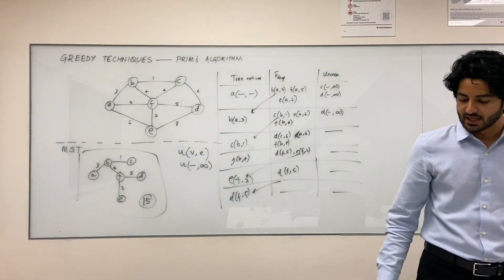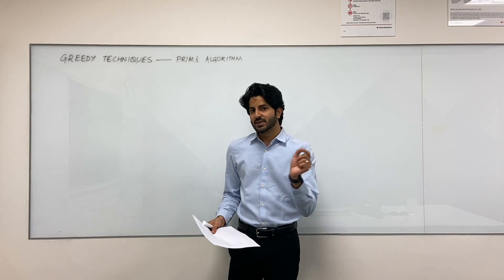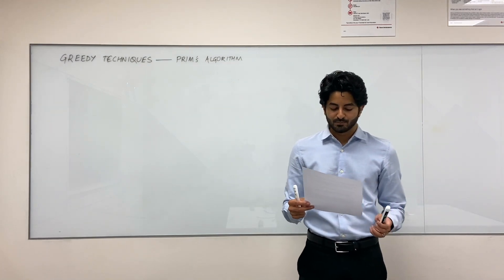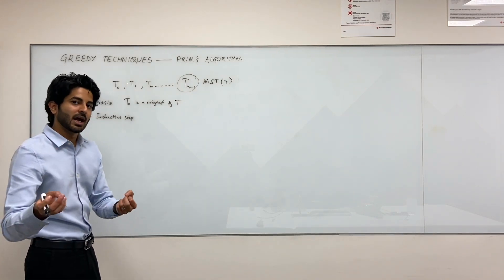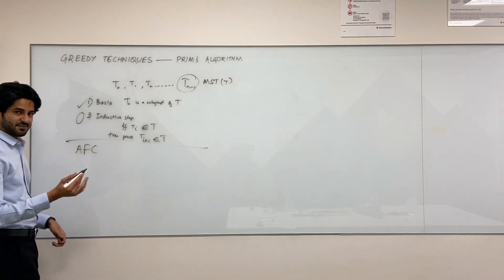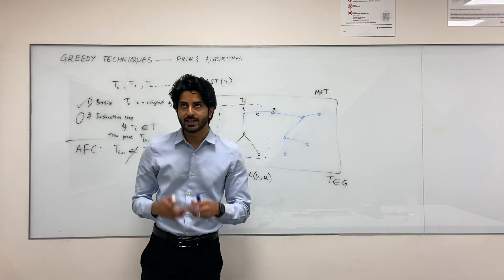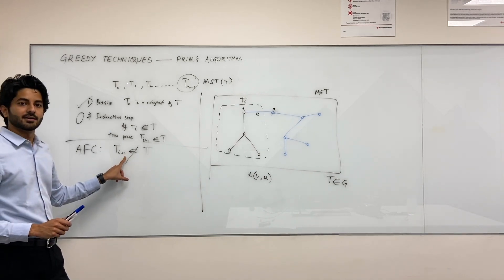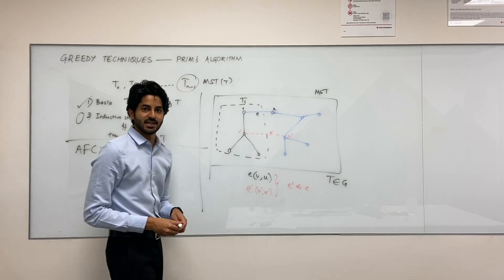Prim's Algorithm - Proof of Correctness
In this video, we methodically prove the correctness of Prim's Algorithm